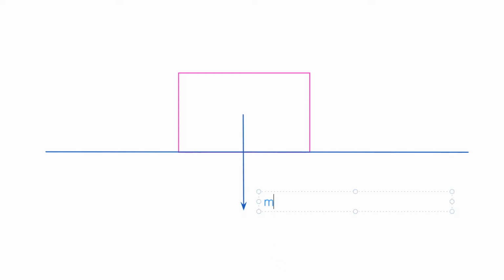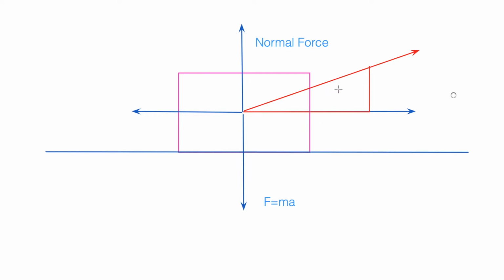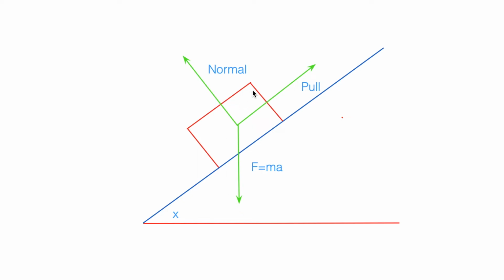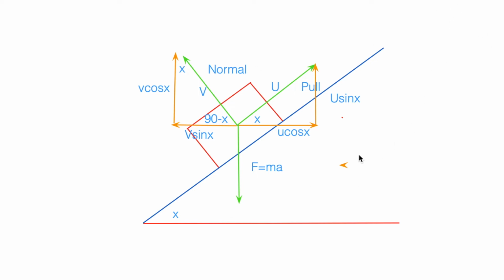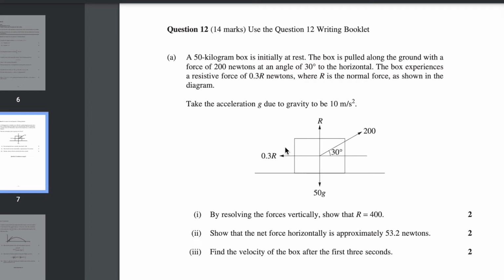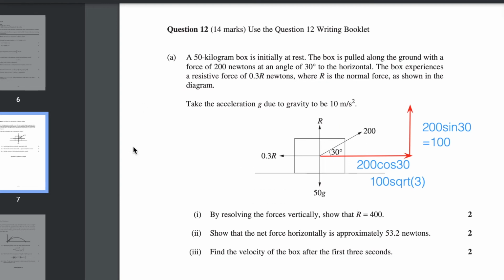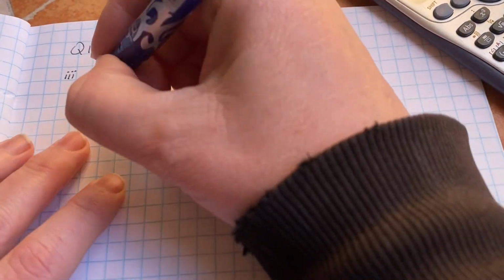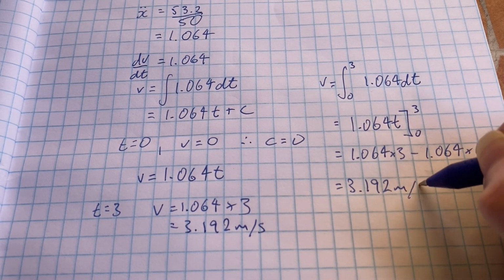Force Diagrams and Q12a 2020 E2 HSC